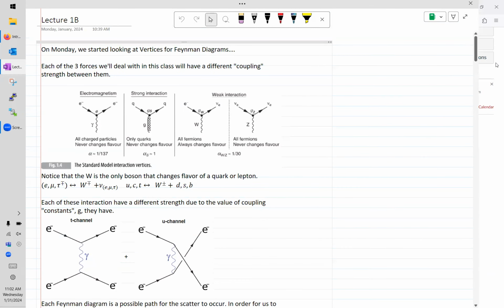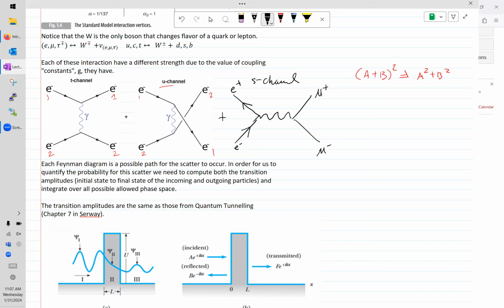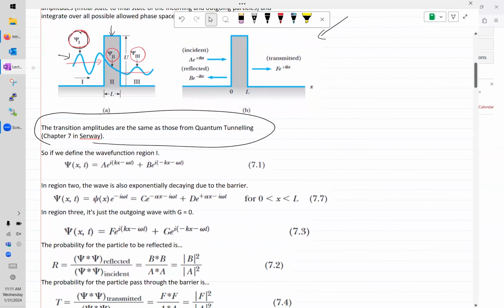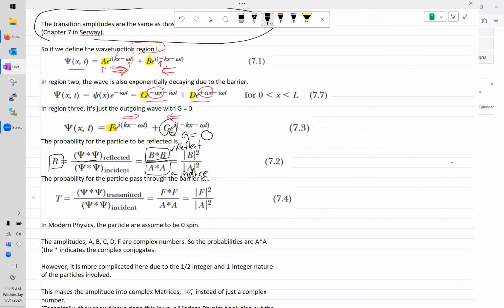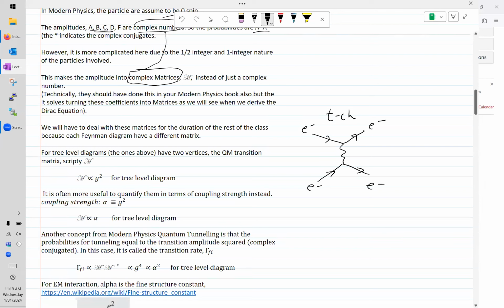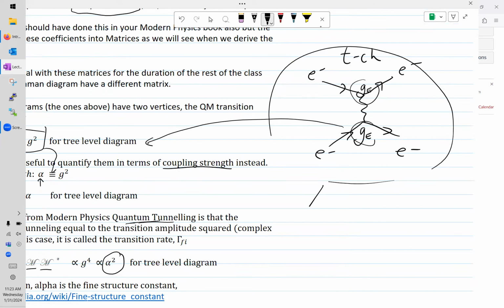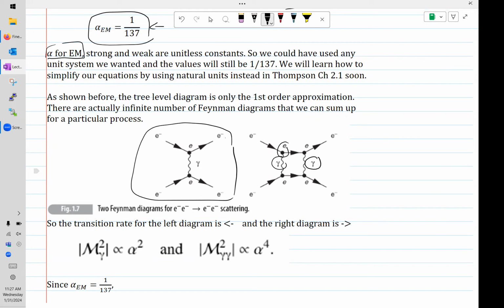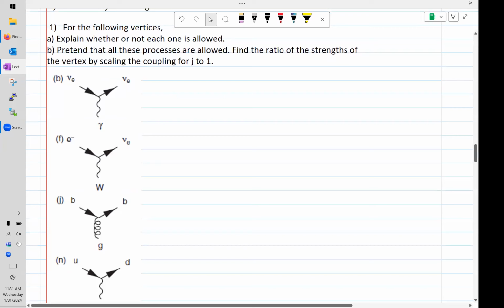PHYS4450 Sp24 LectureCh1B